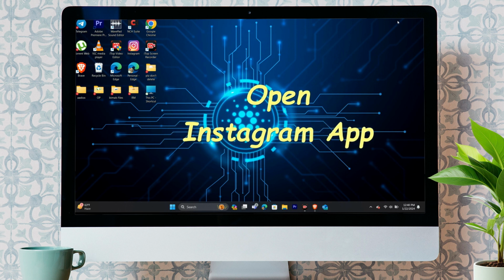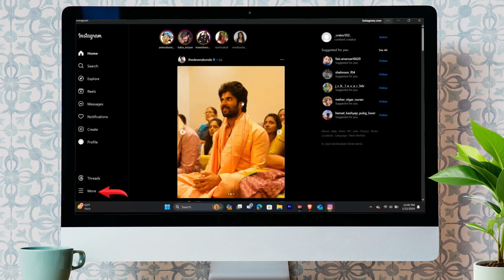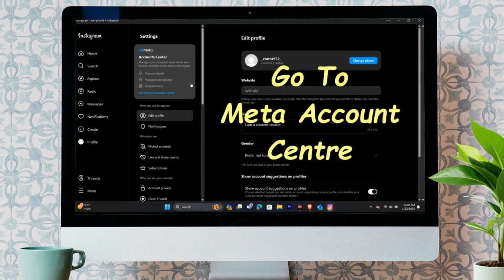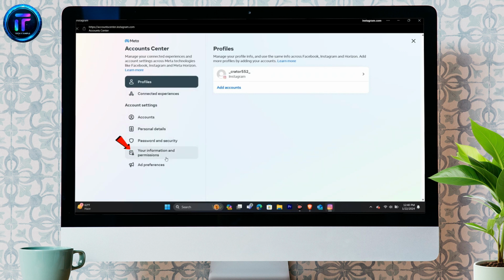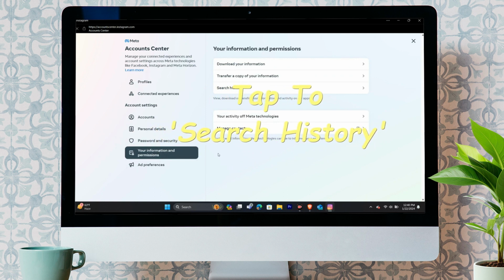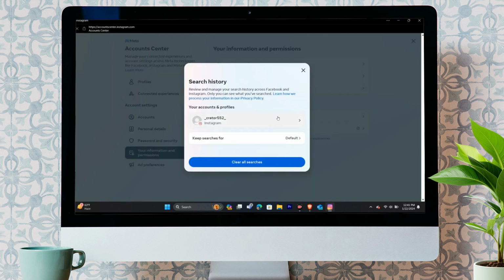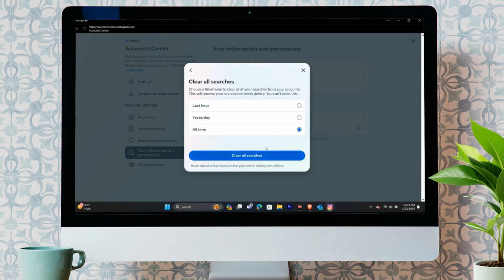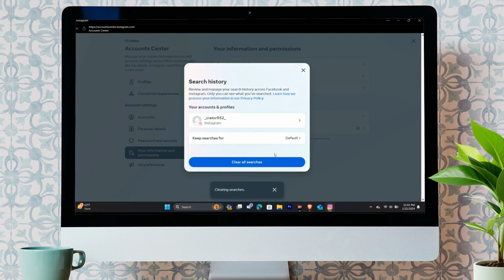How to Clear Search Suggestion in Instagram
In this video, we'll guide you through a simple process to clear search suggestions on Instagram. If you're looking to remove unwanted or outdated search terms and keep your Instagram experience fresh, this tutorial is for you. We'll walk you through the solution, helping you declutter your search history and maintain your privacy. Whether you're cleaning up for a fresh start or just want more control over your suggestions, we've got you covered. Hit play to find out how!